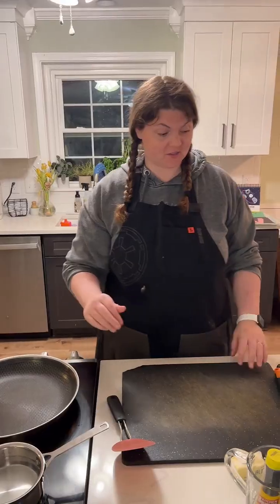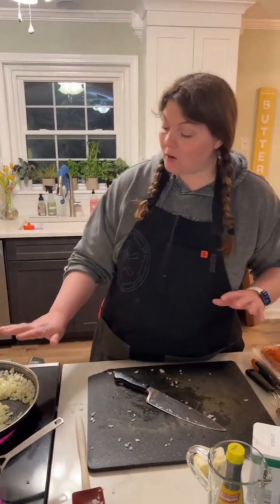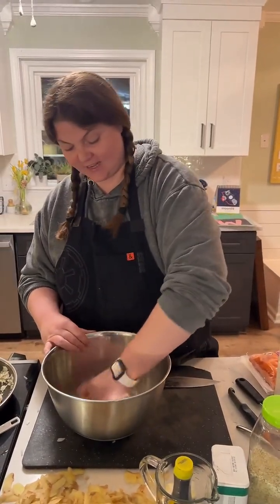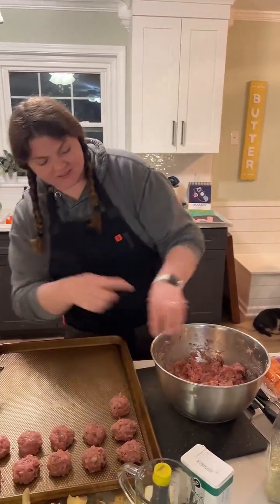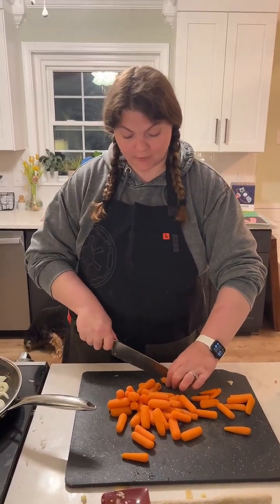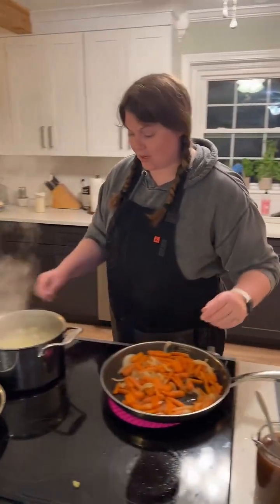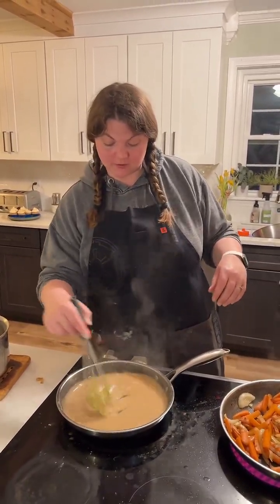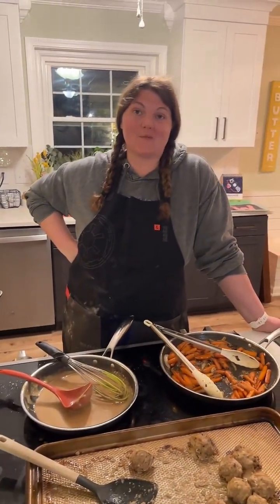Swedish Meatballs, Mashed Potatoes, Gravy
Homemade swedish meatballs, my grandmother's recipe. Mashed potatoes and a thick gravy. Caramelized carrots and onions.